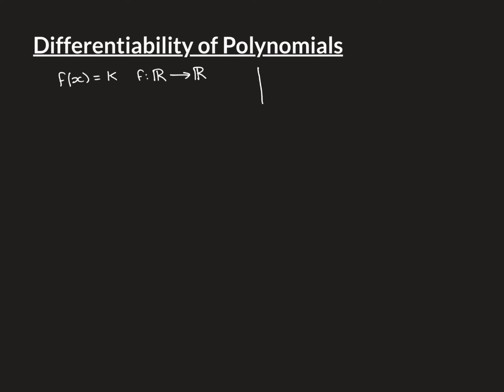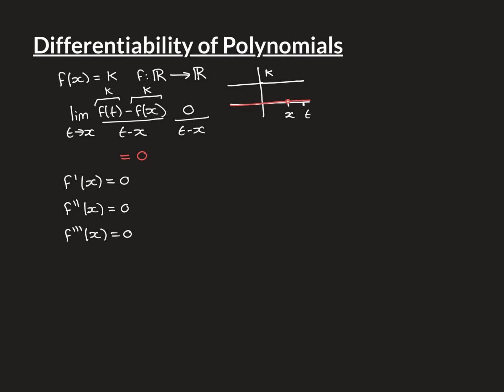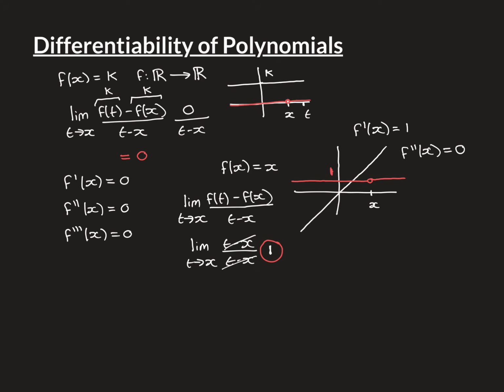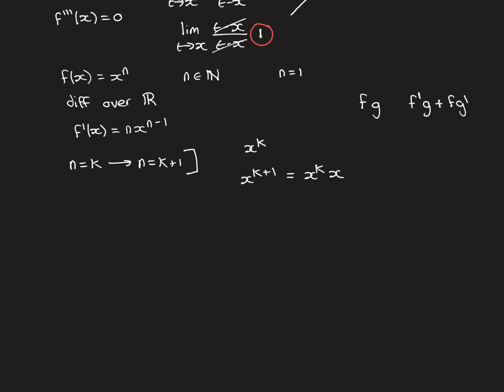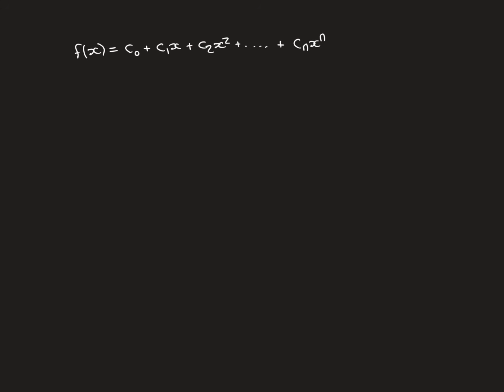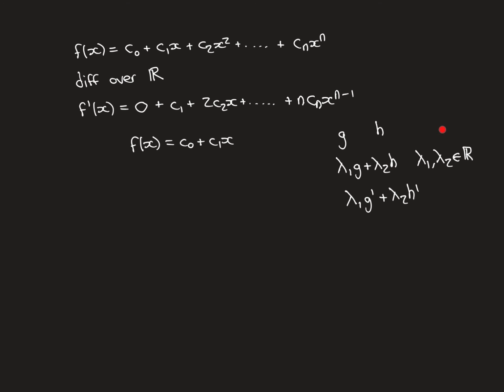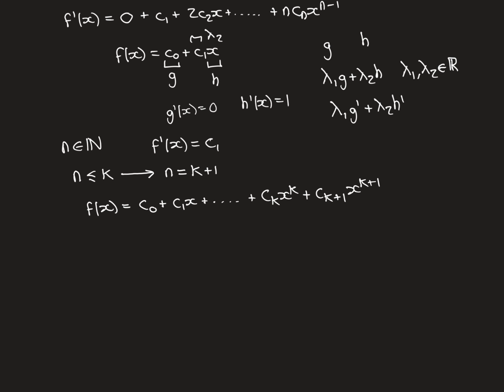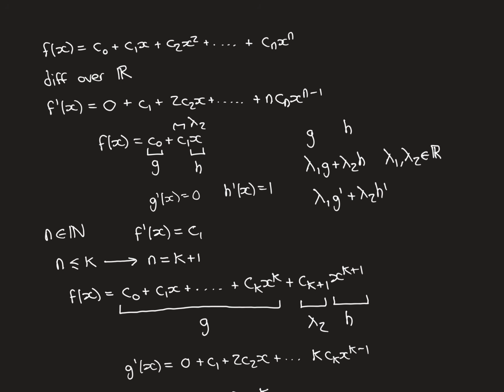Differentiability of Polynomials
Polynomial functions are differentiable everywhere on the real line.

There derivative is also a polynomial function over the real line.

These two facts taken together mean that polynomial functions are actually infinitely differentiable everywhere over the real line.

Proving all of this is the topic for this video.

We will use the fact that polynomials are infinitely differentiable everywhere in future videos in the real analysis playlist.